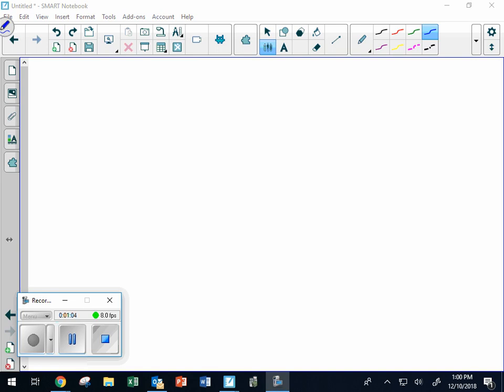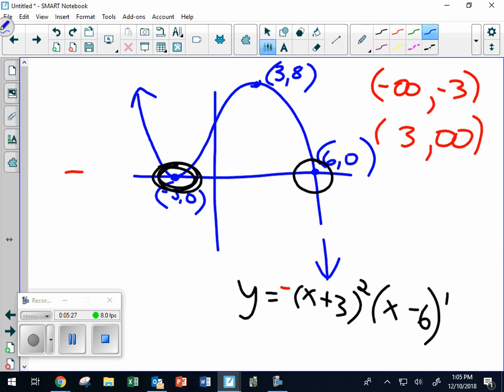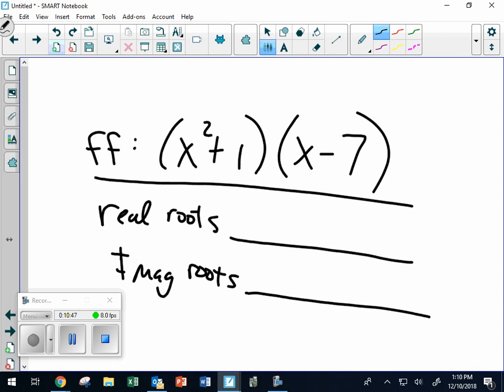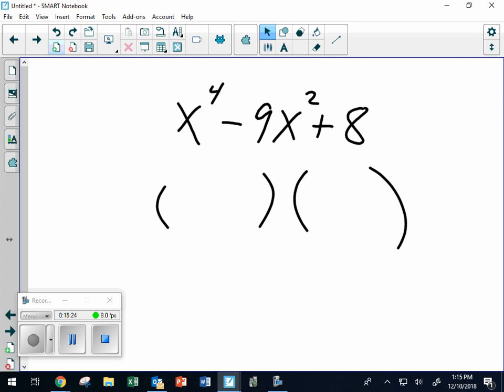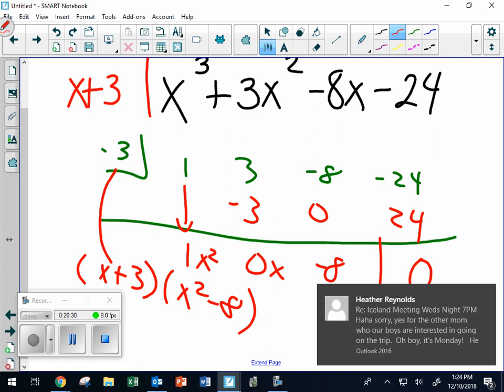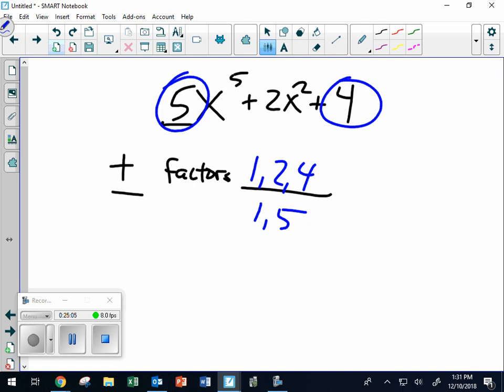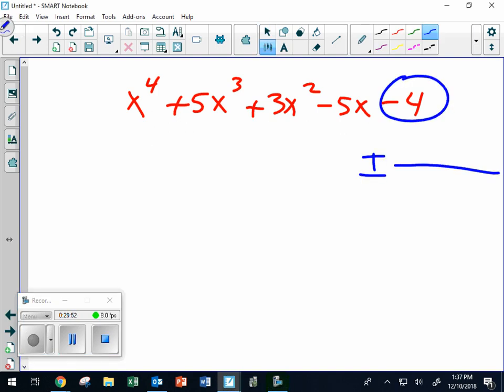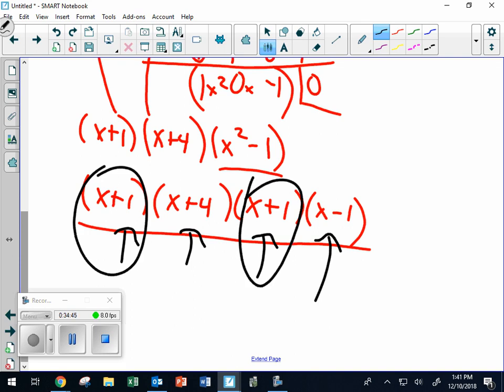December10 HHA Review for the Higher Degree polys test